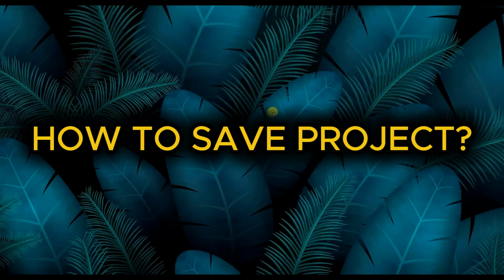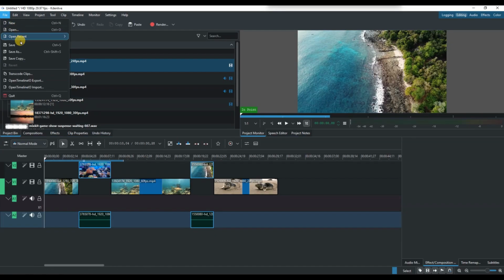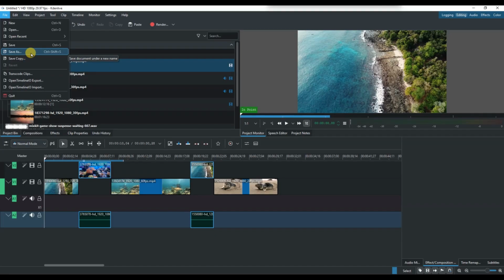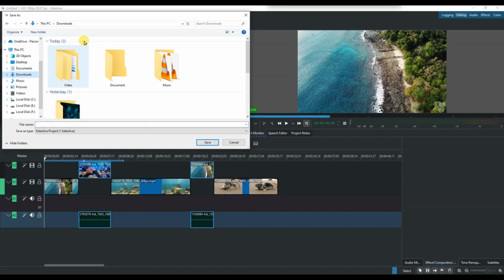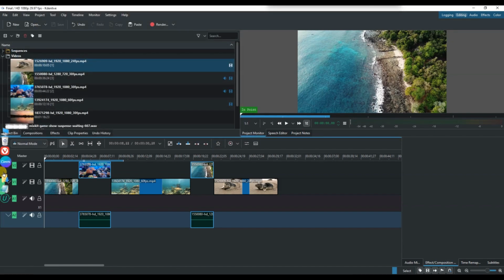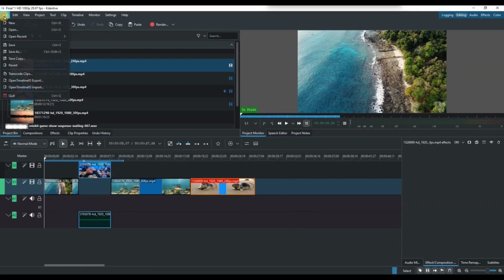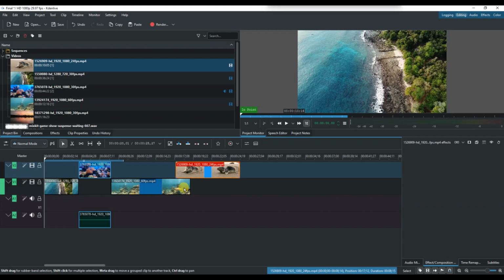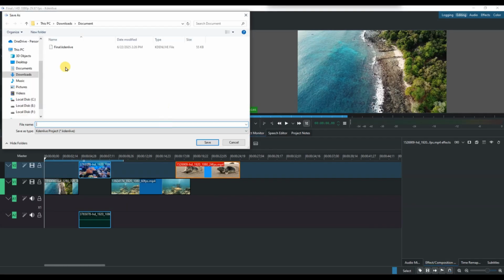How to Save a Project in Kdenlive 2025?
Want to learn how to save your video editing project in Kdenlive quickly and safely? In this easy-to-follow tutorial, we’ll guide you step-by-step on how to save your project in Kdenlive so you never lose your progress. Whether you’re new to Kdenlive or just need a refresher, this guide covers saving your project for the first time and how to save updates as you work. Keeping your work saved regularly is key to smooth editing and avoiding data loss. Follow along to master saving projects in Kdenlive like a pro!